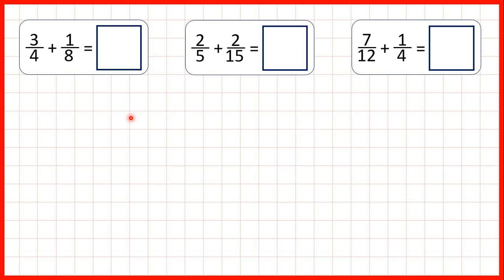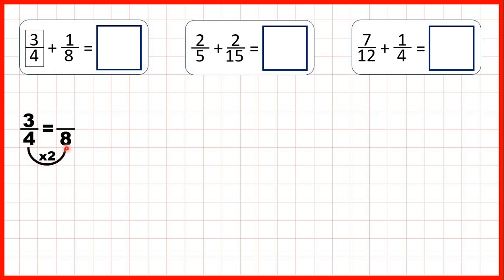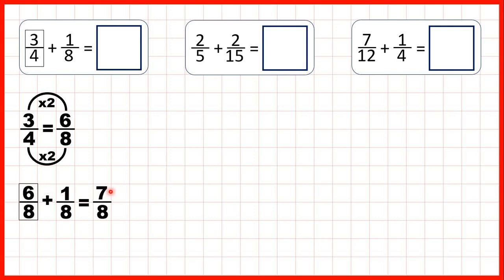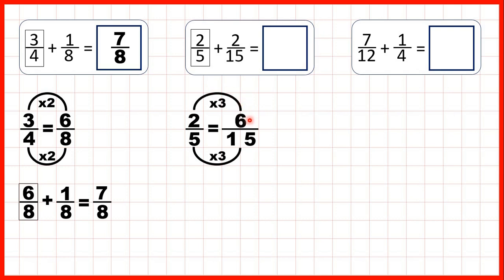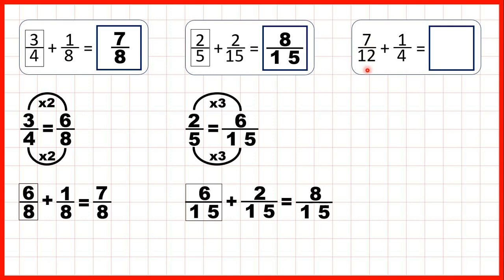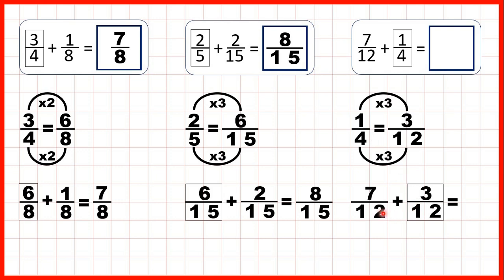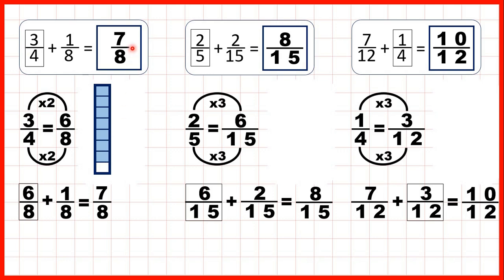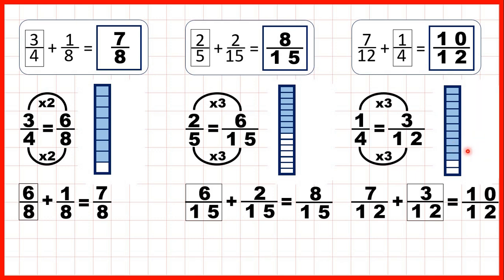Add fractions with denominators as common multiples within 1